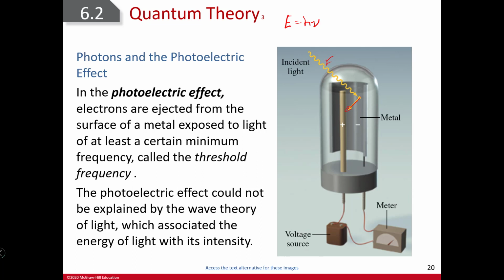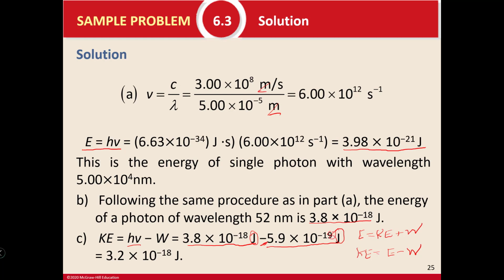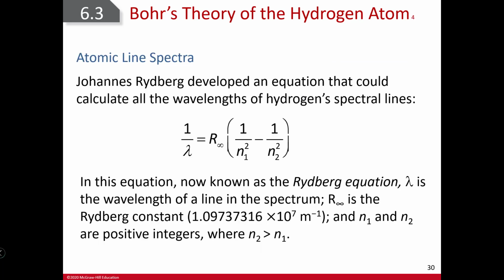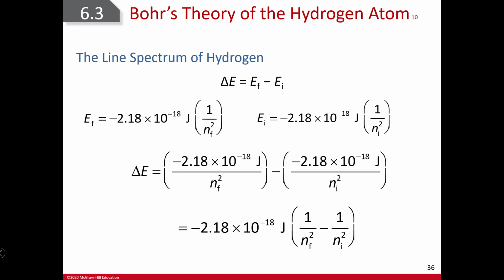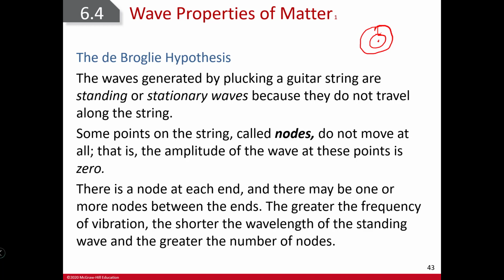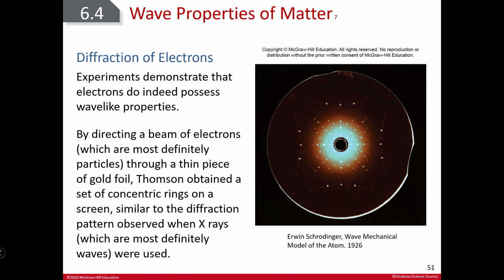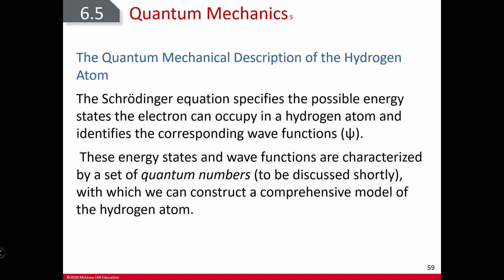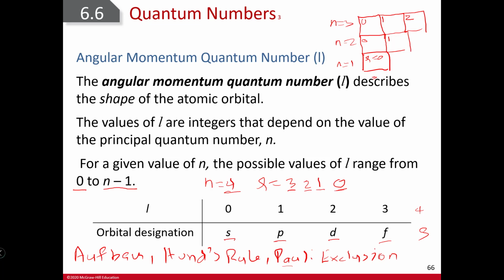Bohr, De Broglie, Heisenbeg, and Schrodinger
A transitory period of atomic theory